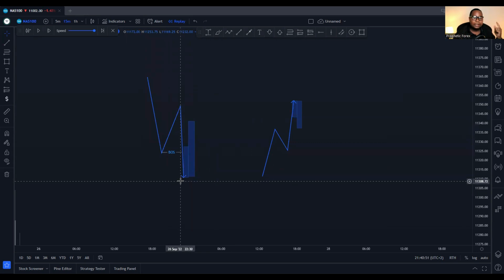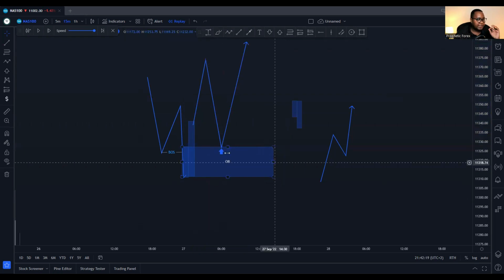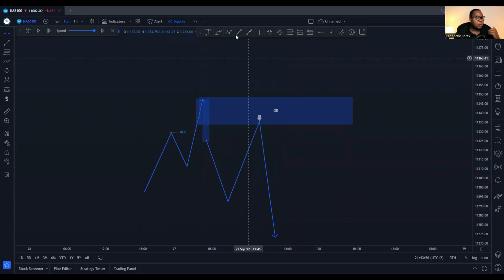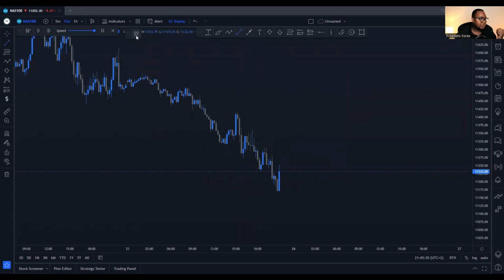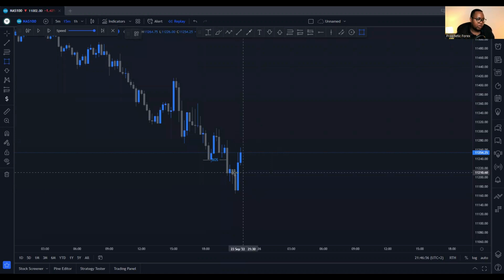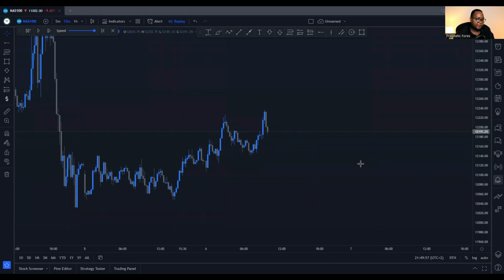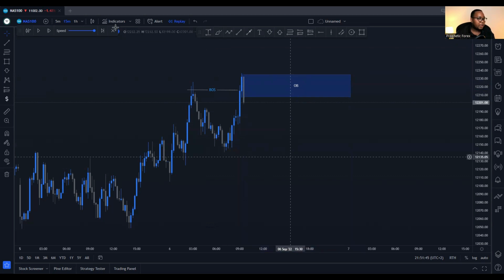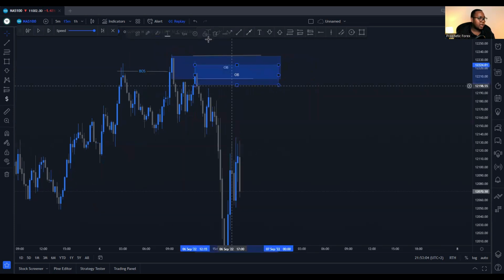The Best Way to Trade Orderblocks SMC